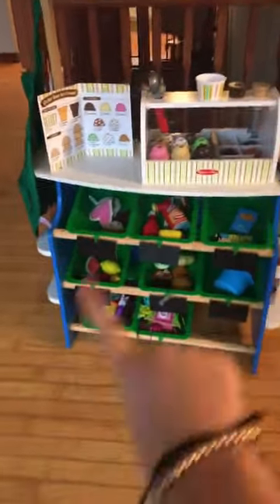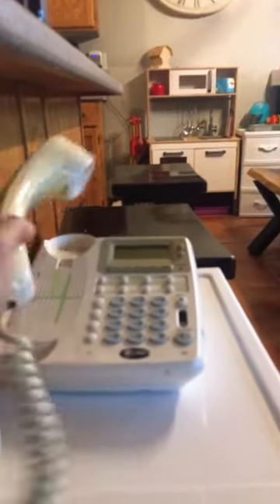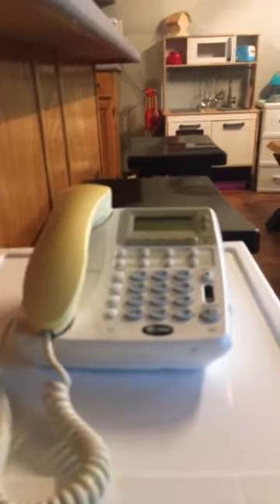Tour of our grocery/ice cream stand pt2